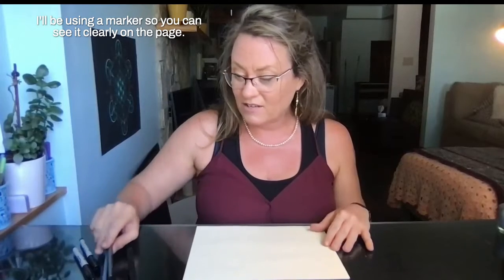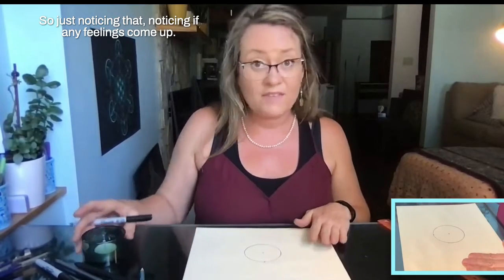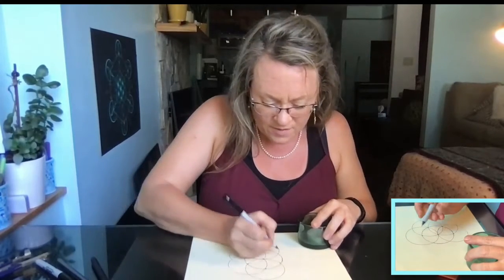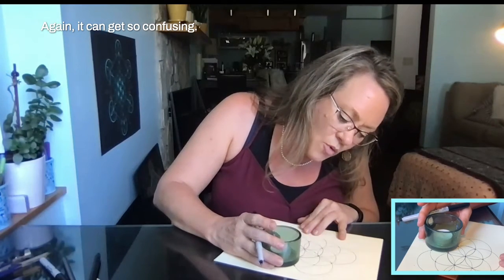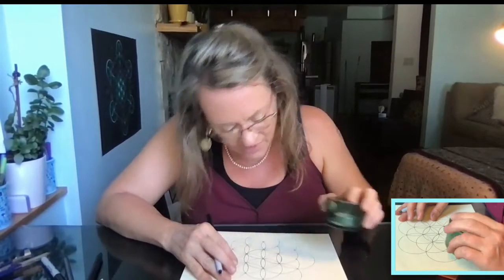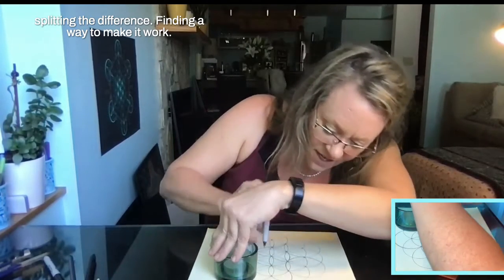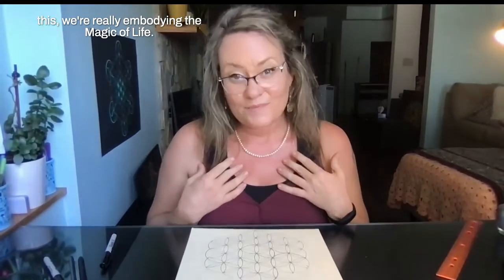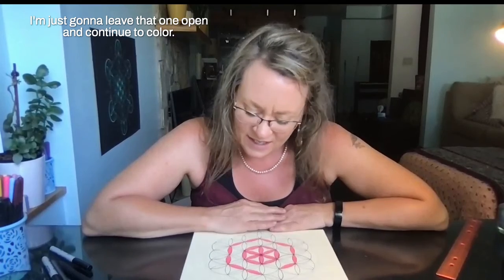How to create the Flower of Life - Art Therapy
This Art Therapy Directive is included in module 6 of PSYCHEDELIC INTEGRATION. An 8 Module online program which uses sacred geometry, art therapy, dream work, journalling, meditation and kundalini yoga. or email for more information.